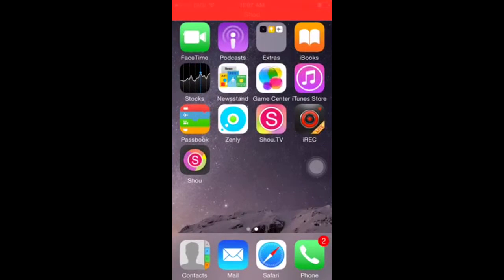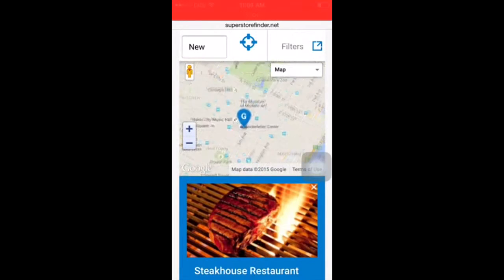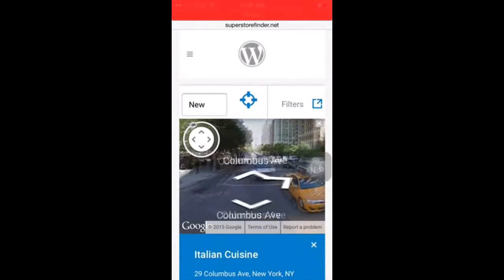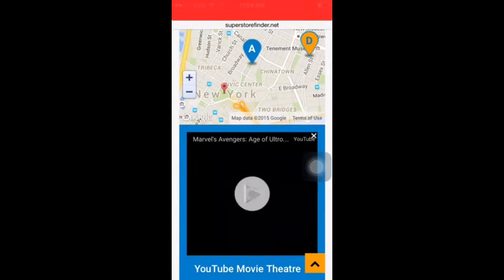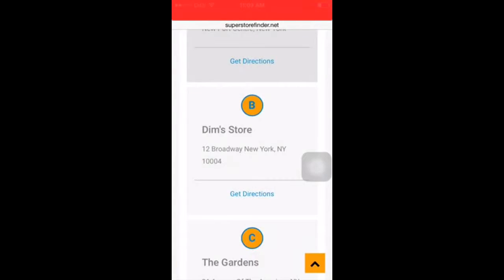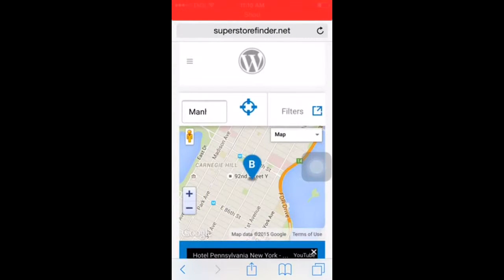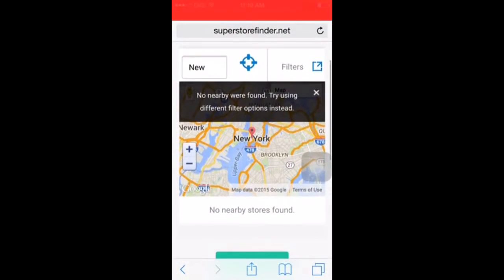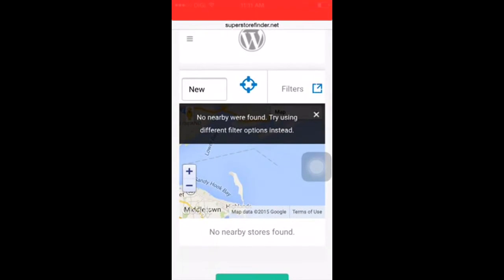Super Store Finder on mobile device (iPhone 6)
Super Store Finder for WordPress / Mega Locator Theme running on an iPhone 6.

Features:

-Easy to install and use Store Locator WordPress Plugin
-Responsive Design and tailor-made for mobile devices
-Flat theme store locator
-Supports Full Width Google Maps display
-Supports multi-language customizable labels via admin
-Full screen Street View feature
-Extensive Map settings to show all stores, specific location or geo location.
-Well-designed Store Filter with Collapsible Panel
-Intuitive user-interface and notifications
-Total stores counter
-Manage Store Tags and Categories
-Labelled map markers
-Customizable Region
-Customizable styles and colors via administrator
-Customized labels and text captions
-Import/Export address list using CSV file format
-Upload beautiful images with zoom feature
-Support custom markers